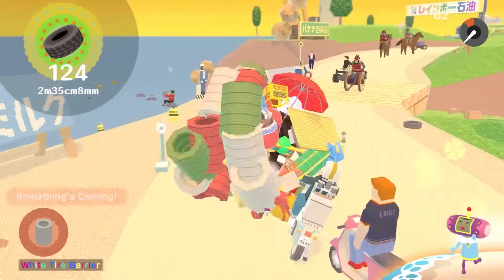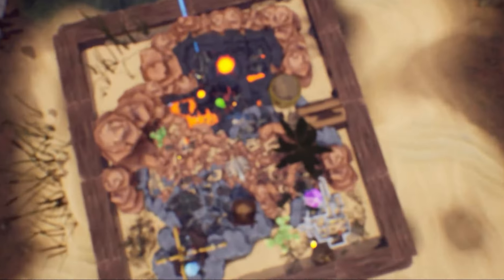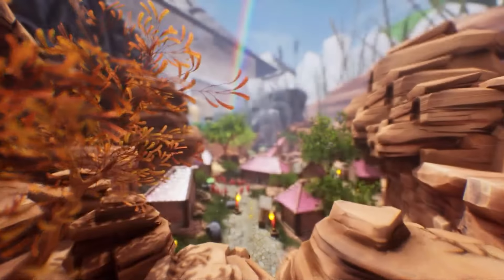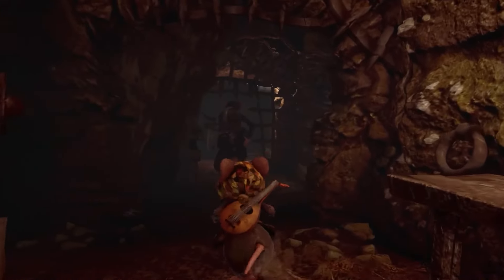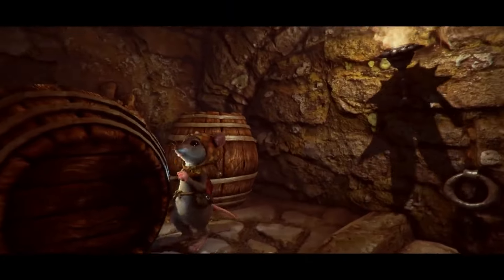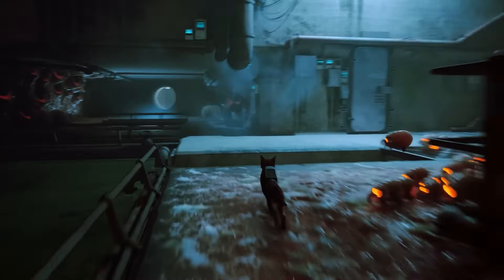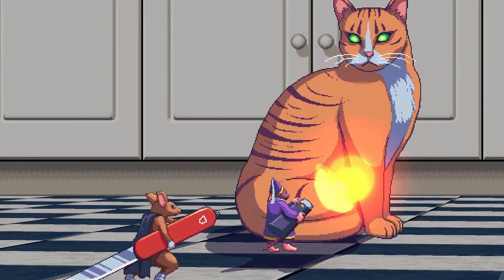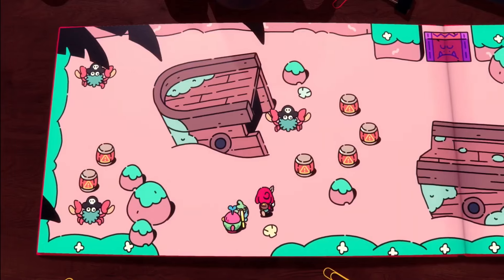games where you’re small in a big world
some of my favorite games have you play as a tiny character in a huge world and all of these titles use size in scale in some pretty cool ways.

0:00 - Intro
0:46 - Supraland
1:42 - Unravel
2:15 - Ghost of a Tale
3:12 - Stray
3:58 - Small Saga
4:36 - THE PLUCKY SQUIRE